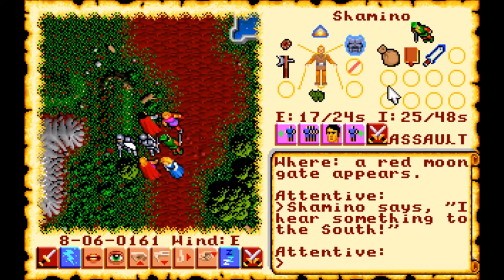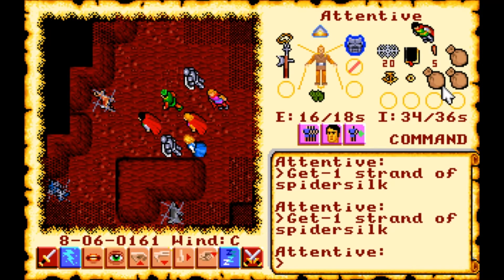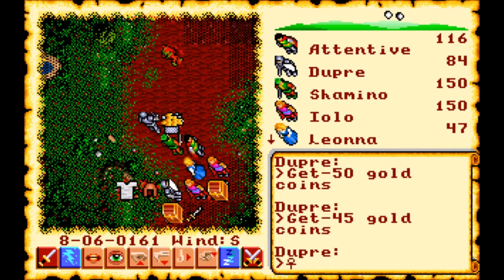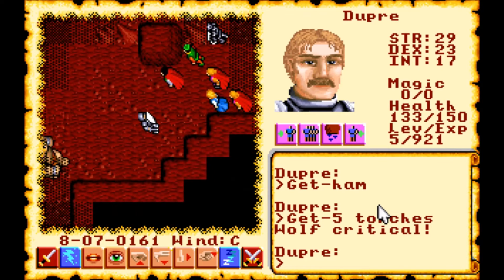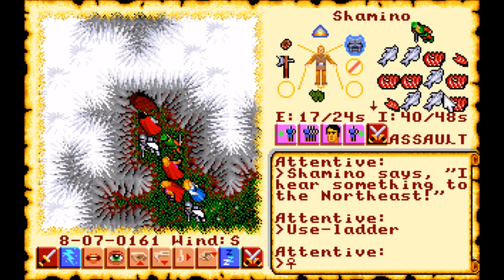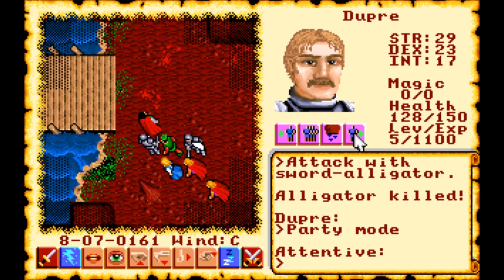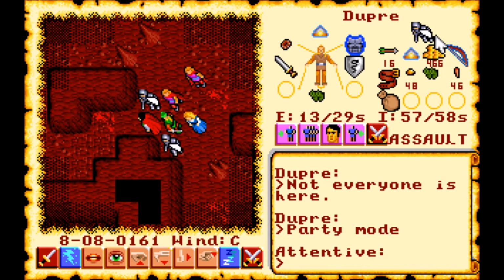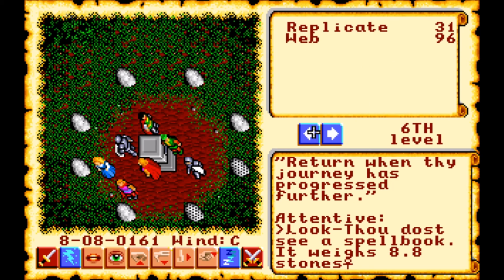Let's Play Ultima VI: The False Prophet - Episode 23: Caves of Britannia, Part 1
The time has come for grinding, so we visit some of the lesser known caves of Britannia: the Spider Cave, the Cyclops Cave, and the Hero's Hole!